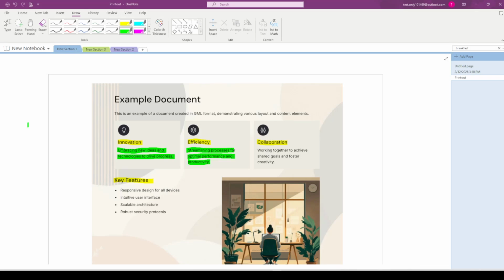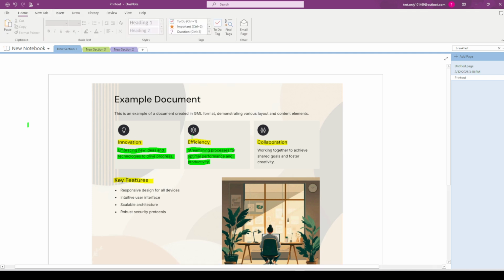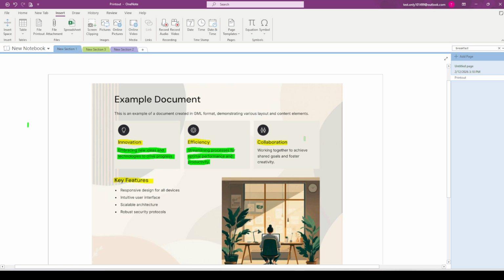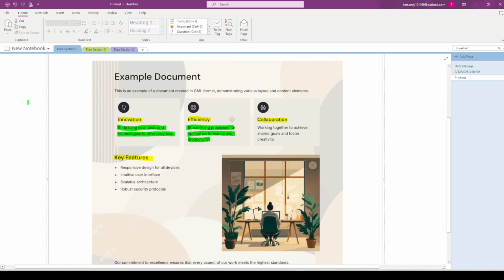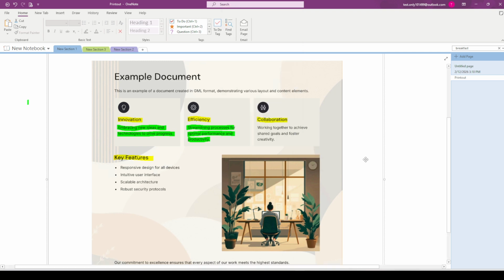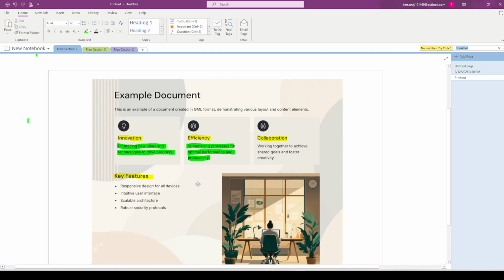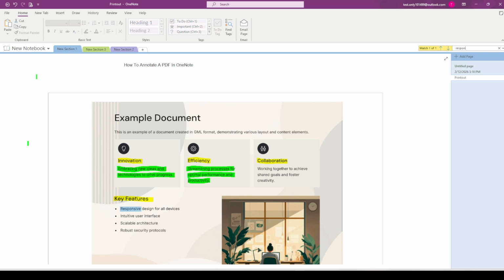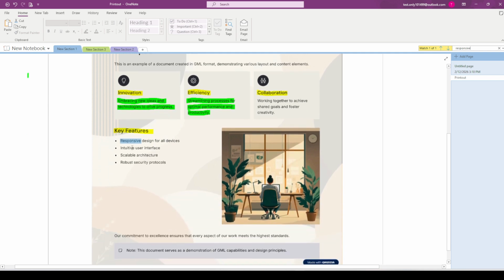How To Search Text Inside A PDF Printout In OneNote (Best Method)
Learn how to search text inside a PDF printout in OneNote with this clear tutorial. OneNote features powerful OCR technology that allows you to index and find words within images and PDF documents easily.

In this video, you will learn:
• How to insert a PDF printout correctly
• How to enable "Make Text in Image Searchable"
• Tips for faster indexing of PDF text
• Keyboard shortcuts for searching within your notes

Master your digital notebook and find your information faster!